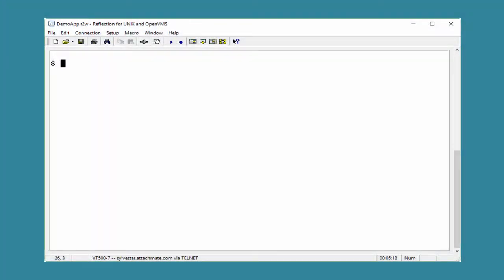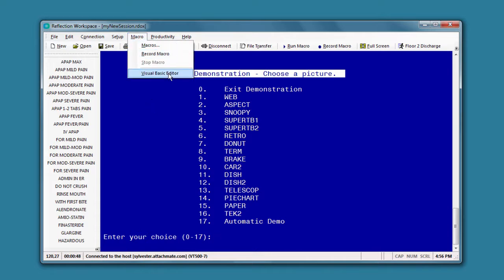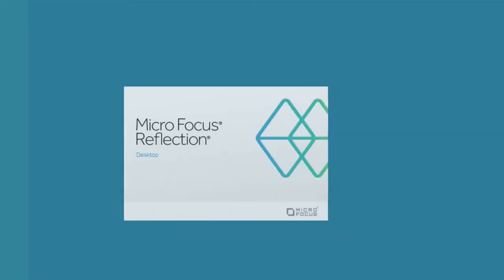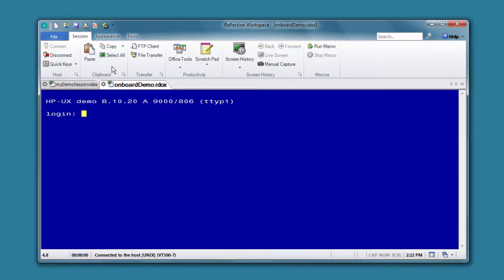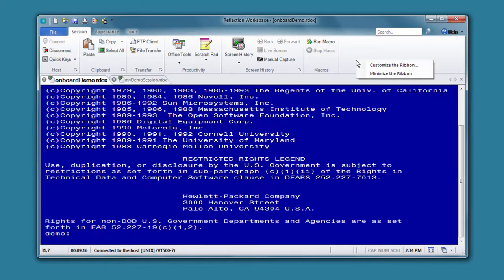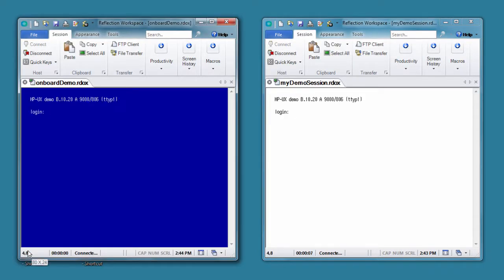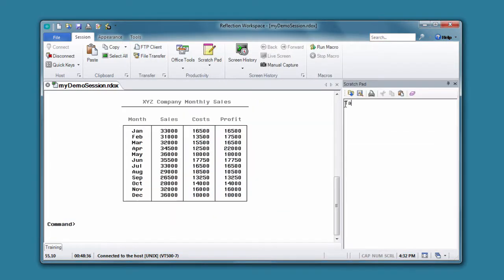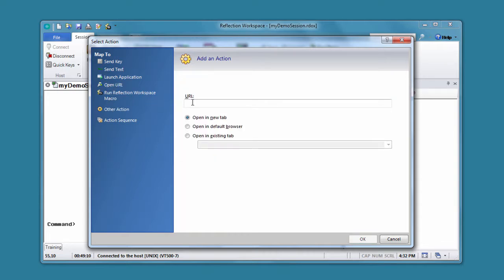Moving from Reflection 14 to Reflection Desktop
This video introduces Reflection Desktop to users who are upgrading from Reflection 14. It highlights familiar features, improvements, and capabilities that are new to Reflection 14 users.

0:08 - 0:50
If you’re moving from Reflection 14 to Reflection Desktop, you’ll find that while many things are familiar, some have been improved, and a few others will be new to you.

Let’s take a glance at some of these…
Reflection Desktop leverages many of the reliable, useful features of Reflection 14:
* You can still use main toolbars and menus, if you choose to use a Classic interface that is very similar to Reflection 14.
* You can use your old sessions with their custom settings including keyboard maps & toolbars in Reflection Desktop.
* You can still record, edit and create VBA macros.
* And you can run your old Reflection 14 VBA macros in Reflection Desktop.

0:51 - 1:19
Reflection Desktop offers more options for setting up and displaying your sessions.

Unlike in Reflection 14, where you configured all of your settings together…

The Reflection application is configured separately from the sessions. You can open Reflection Desktop without opening a session. In the Workspace Settings window, you can set up Reflection’s user interface, behavior, security features, and other global settings.

1:19 - 1:49

After you open a session, you can configure the settings that apply only to that session –like keyboard maps, toolbars and menus. Each session you open in Reflection desktop has it’s own session settings. But all the sessions use the same global workspace settings.

With Reflection Desktop, you only have to set the global workspace settings once.  But you can still set up your sessions the way you want them.

1:50 - 2:29
Reflection Desktop also offers a number of alternate interfaces.

The Ribbon is the default user interface. After you get used to the Ribbon, you’ll find that it’s very flexible.

* You can minimize the ribbon by clicking a tab or using the Ribbon context menu.
* If you don’t want to use tabs, you can cascade sessions to run them side-by-side, vertically or horizontally.
* If you want to place two sessions side by side in separate Ribbons, so you can run them on separate monitors, just open the sessions from the start menu.
* And if the Open documents in same workspace option is unselected, you can do this from desktop shortcuts.

2:29 - 2:50
Reflection Desktop also provides new tools to improve your efficiency for:
* Mapping keyboards
* Setting up themes that control look and feel options
* And setting up menus and toolbars or the Ribbon

The Find button is replaced with Search – You’ll need to use the Ribbon to use this feature.

2:53 - 3:18
You’ll also find a number of features that you didn’t have in Reflection 14.

You can use Productivity tools that are integrated with Microsoft Office Tools like email or Word Processing documents.

You can use the Scratchpad to keep notes as you work on your sessions.

And you can use Quickpads to create buttons and other controls that can be used to access macros, host functions, commands or other actions.

3:20 - 3:37
Reflection Desktop also provides a number of actions that you can map keys to or UI controls to. If you’re using the Ribbon, you can easily add buttons to the Quick Access Toolbar and map them to these actions.